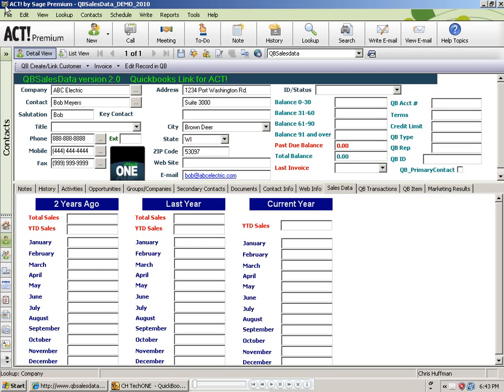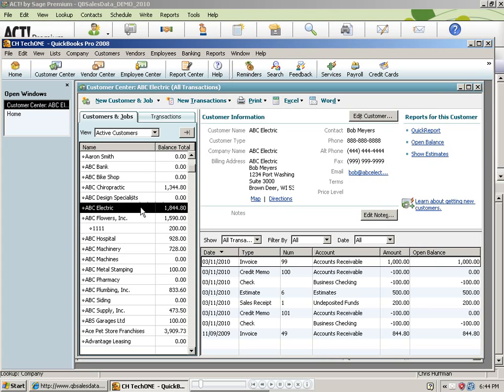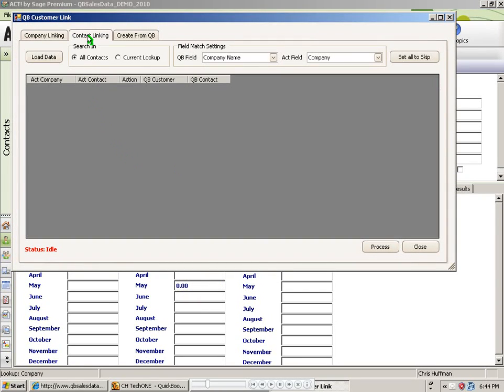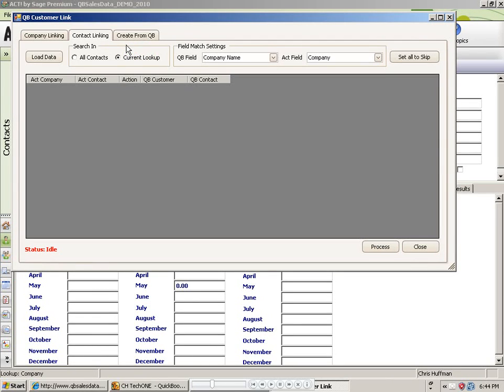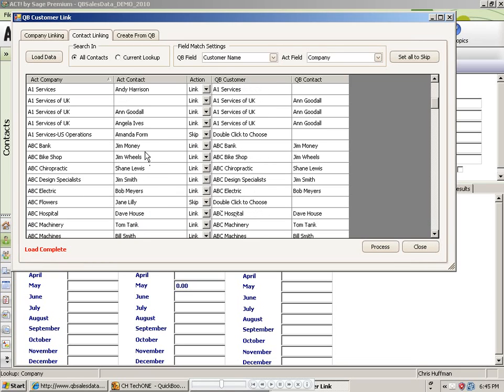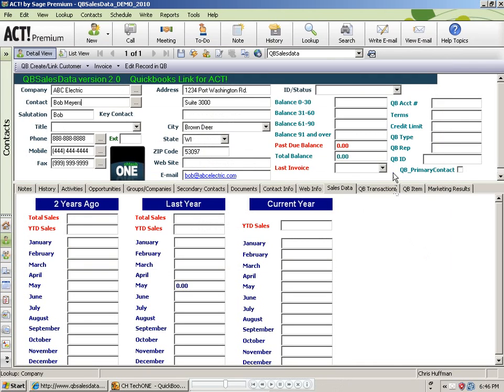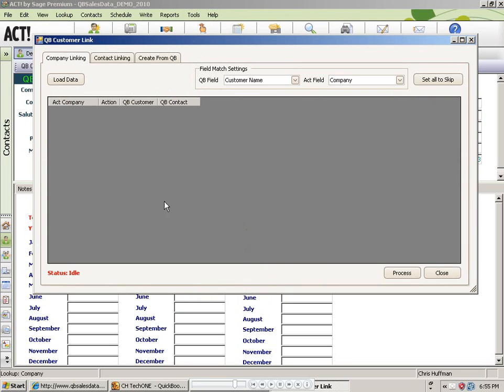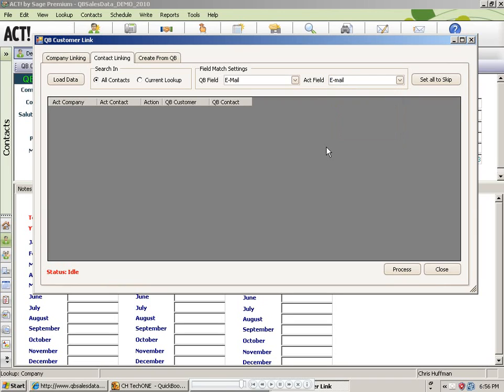QBSalesData Video: QB Link Wizard linking ACT contacts that have Company names to Quickbooks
If you sell to business, meaning the contacts in your ACT database have Company names, then this is the video to watch.  This video will show you how to use the QB Link Wizard that comes with QBSalesData to link your ACT records to Customers in Quickbooks.